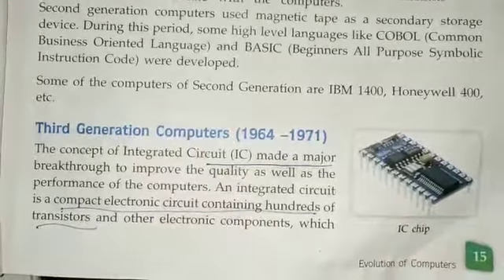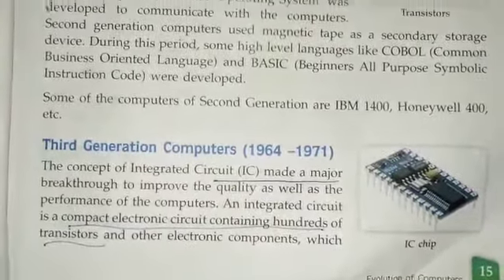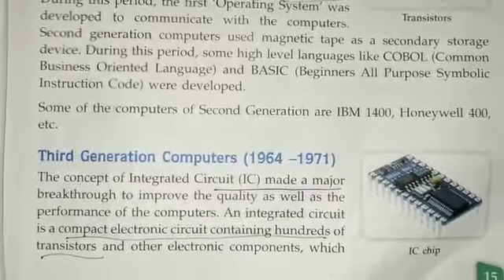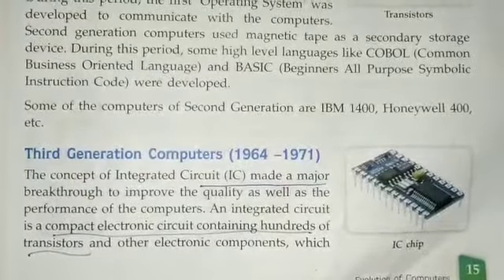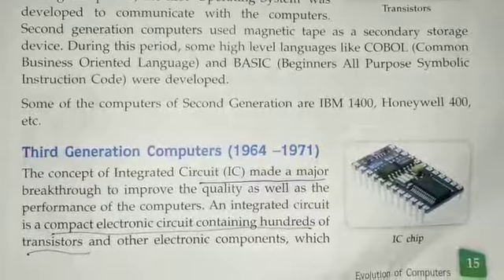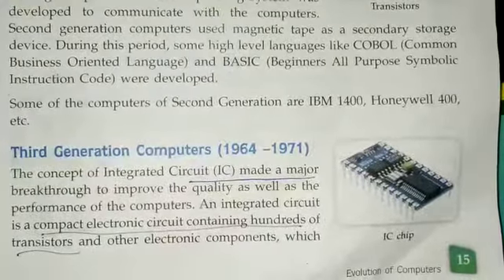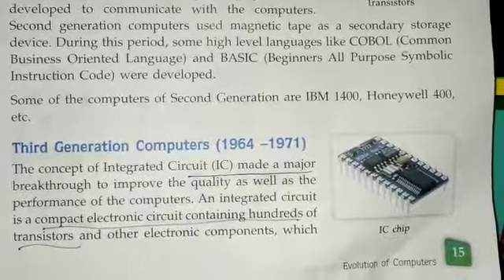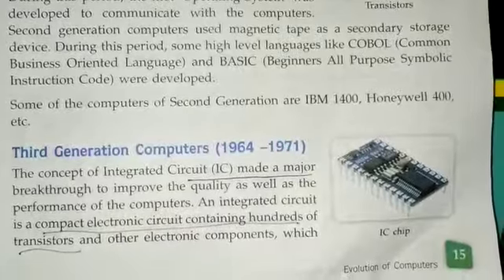Std 5 Computer- second generation computer part 2